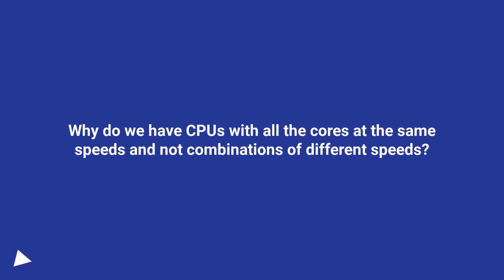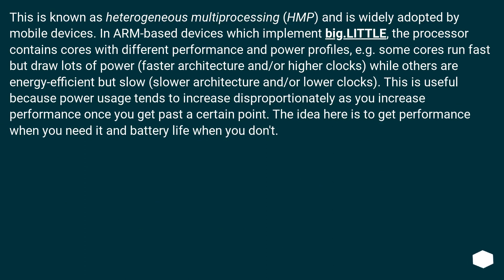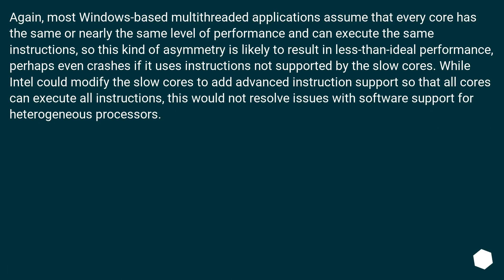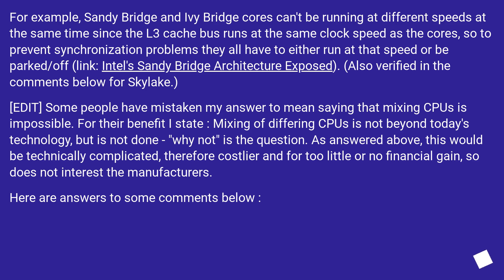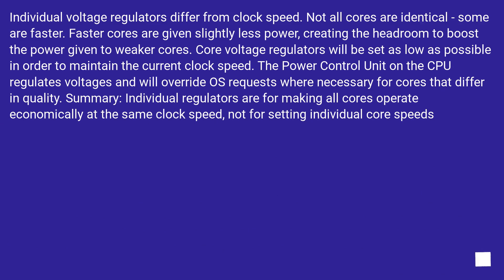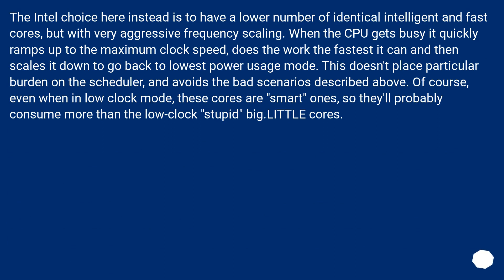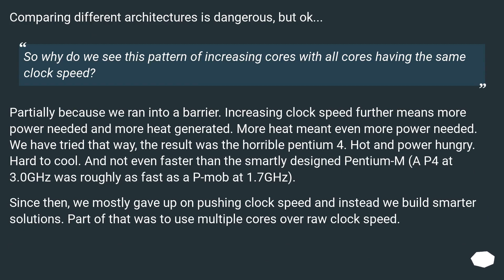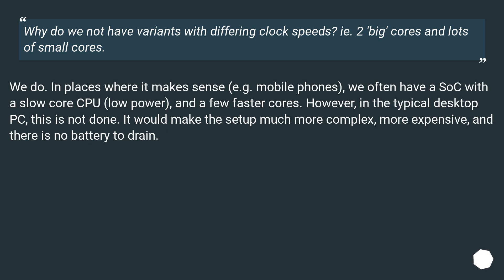Why do we have CPUs with all the cores at the same speeds and not combinations of different speeds?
Chapters
00:00 Question
02:34 Accepted answer (Score 89)
06:37 Answer 2 (Score 69)
11:08 Answer 3 (Score 46)
14:03 Answer 4 (Score 14)
19:15 Thank you

[We've basically hit a wall on how fast we can make individual cores]